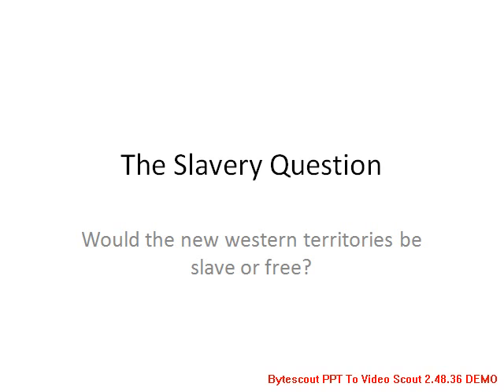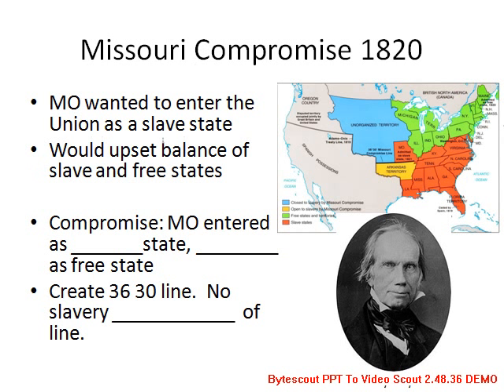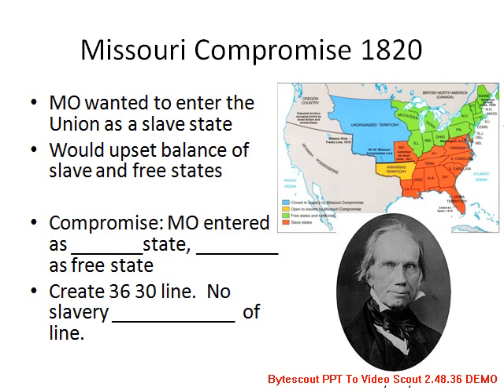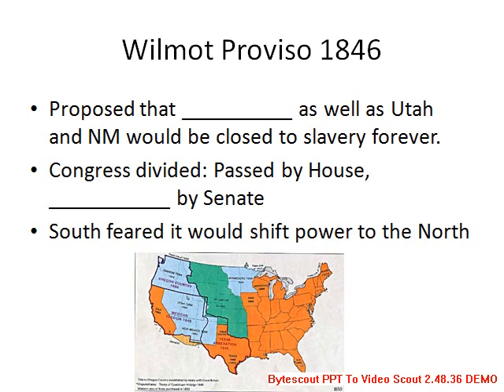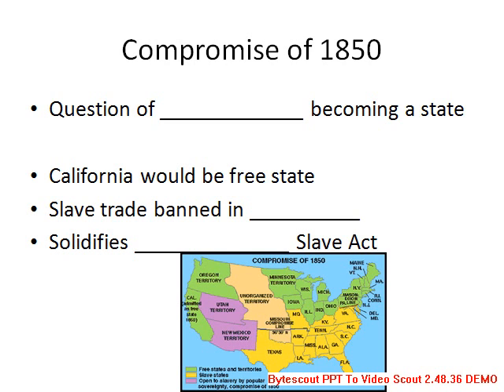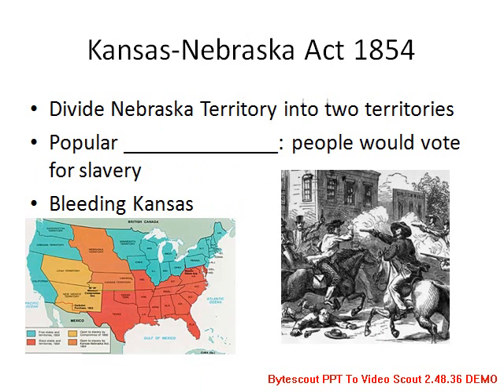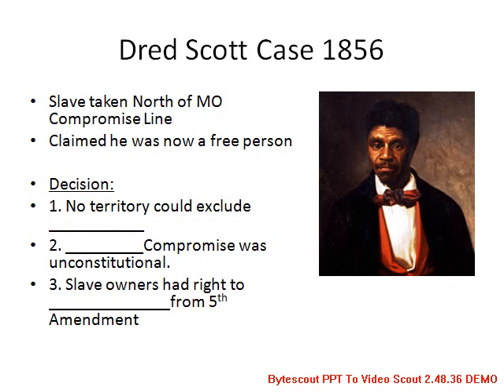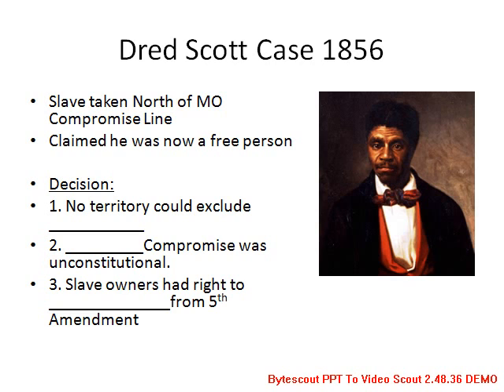The Slavery Question